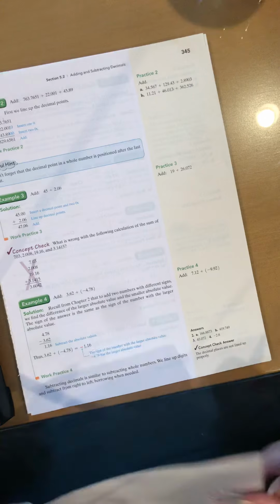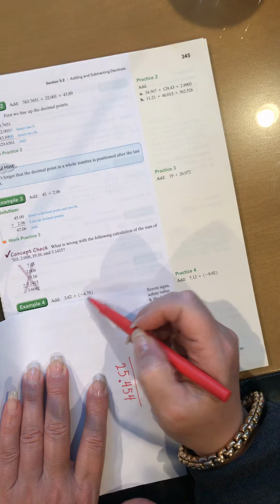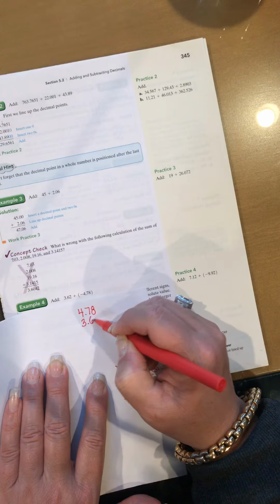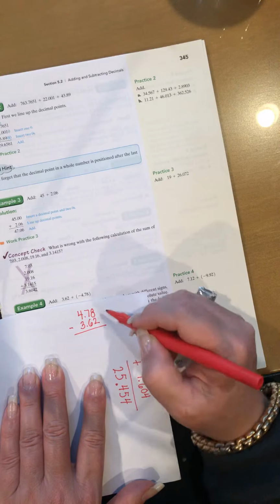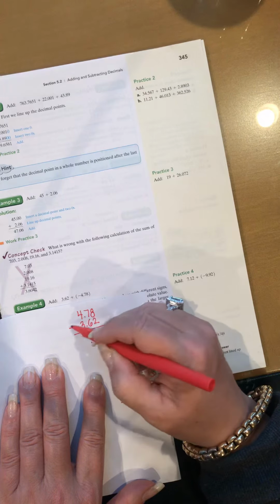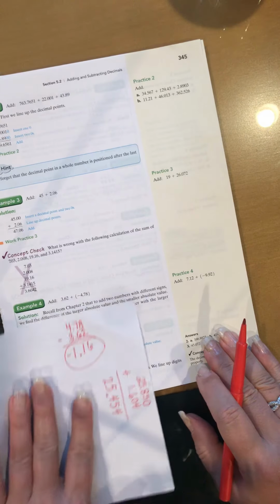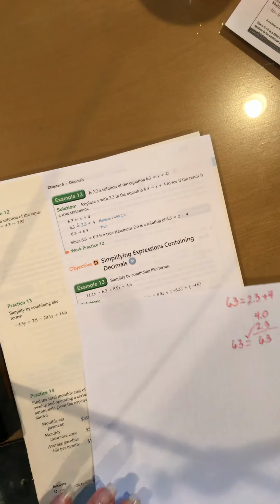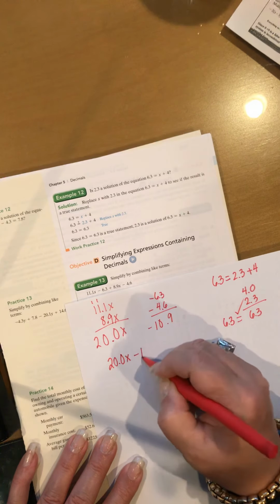Math 0050 5.2